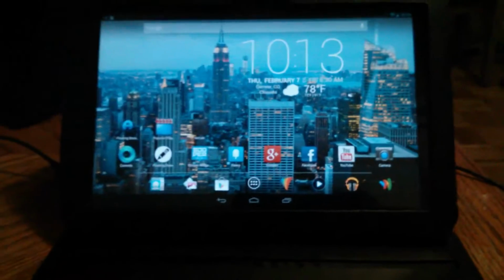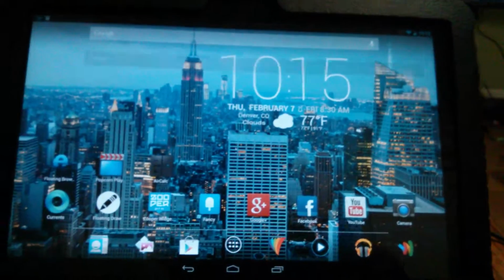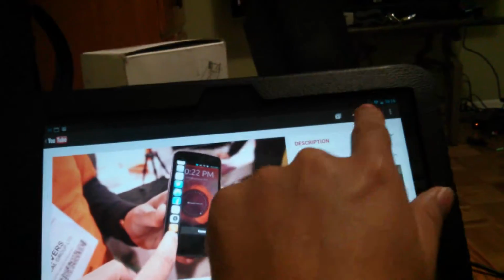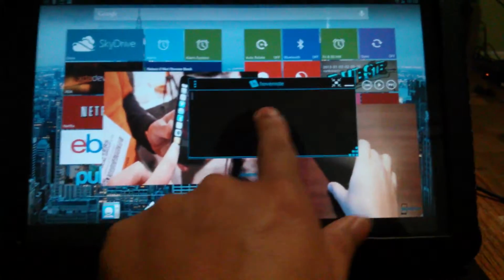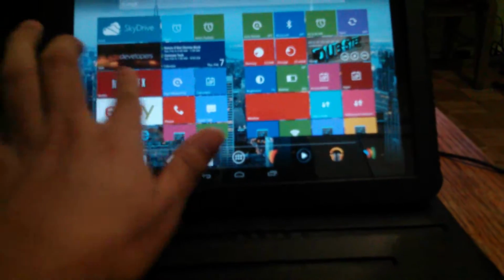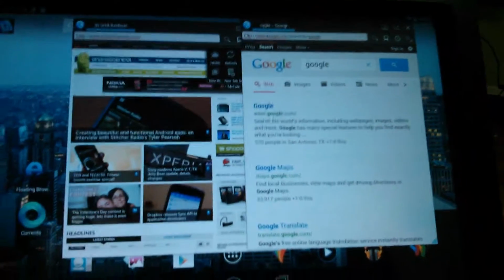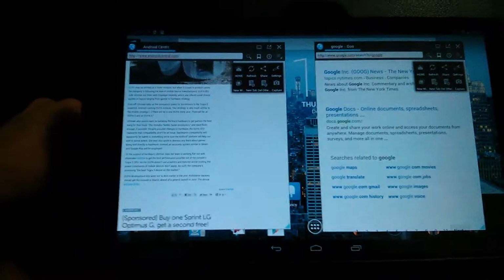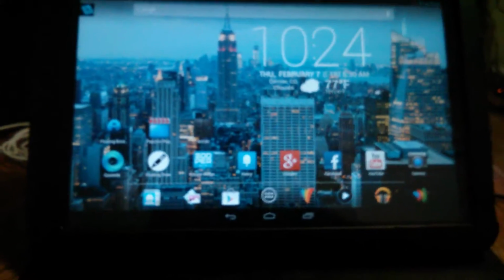Hottest Android App Reviews # 7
Hover these appications anywhere u want (: Video , Notes , Browser , Calu